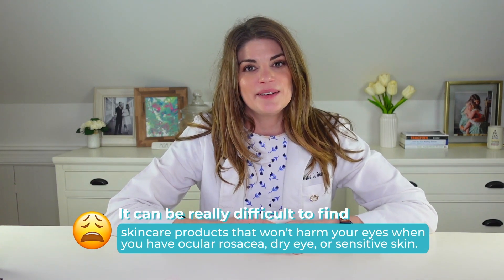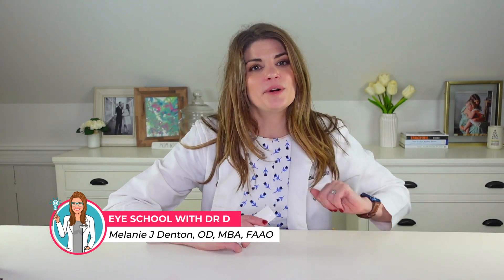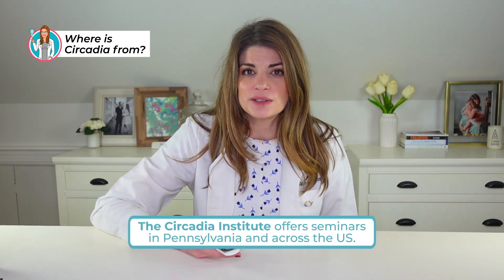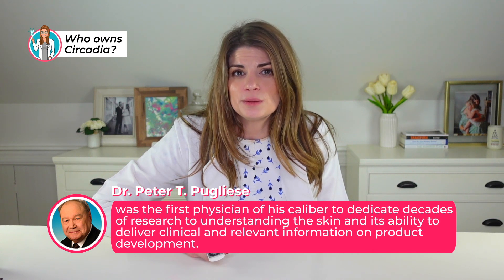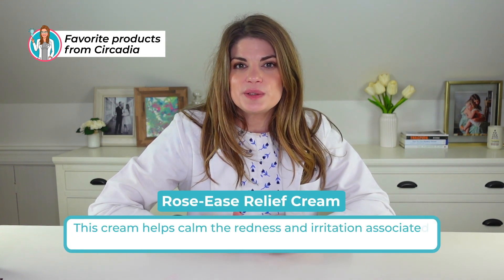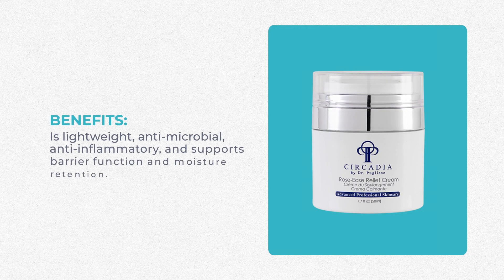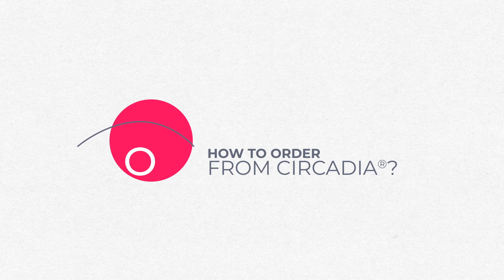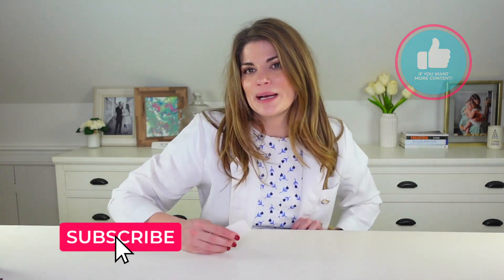circadia products for sensitive skin | circadia: dr d's picks for sensitive skin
I've said it before, I'll say it a hundred thousand more times what goes around your eyes ends up in your eyes.  This matters because the makeup you wear, the lashes you wear, the serums you use, the skin care products you use, and every choice you make about these products literally ends up in your eyes.

Optometrists are the predominant primary eye care professionals in the United States which means our profession has the opportunity and the responsibility to talk to patients about eye health in relation to beauty and skin care products. I think this is so important that I've chosen to create in my practice an aesthetic clinic that has a culture of focusing on eye health. skincare skincareroutine beautyrituals dryeyes dryeyedoc dryeyedisease optometrist aesthetic esthetician estheticians esthetic - How to order from circadia?

⏱️ Timecodes:
   00:00 Intro
   01:32 Is Circadia Medical Grade?
   02:39 Who Owns Circadia?
   03:09 What Does Dr. D Love from Circadia? Our Fav Products!
   06:17 How to Order From Circadia?
   06:36 Summary

Is circadia medical grade?  Circadia® products are “medical grade” and therefore only available through licensed providers.

Where is circadia from?  Circadia's corporate facilities are in rural Pennsylvania. It houses operations, product development and manufacturing. The Circadia Institute offers seminars in Pennsylvania and across the US. New accounts are not obligated to a minimum purchase.

Who owns circadia?
Circadia by Dr. Pugliese, Inc., Advanced Professional Skincare's owner and CEO, Michael Q. Pugliese, BS, LE. Circadia was founded by the world renowned, and globally recognized, Dr. Peter T. Pugliese.

What are Doctor D’s Favorite Products from  circadia?

Post Peel Balm - This soothing balm is excellent for use after peels to calm and comfort skin.

Rose-Ease Relief Cream - This cream helps calm the redness and irritation associated with Rosacea, while aiding in controlling the demodex mite, thought to contribute to Rosacea.

Aloe & Calendula Calming Mist - A soothing blend of aloe, calendula, elderflower, rose and seaweed extracts to help calm the discomfort associated with Rosacea and sensitive skin.

 circadia skincare, facial protocol, esthetician,  circadia skincare, circadia,  skincare